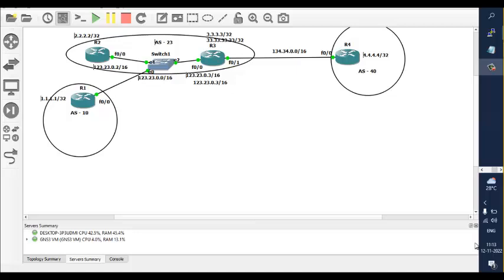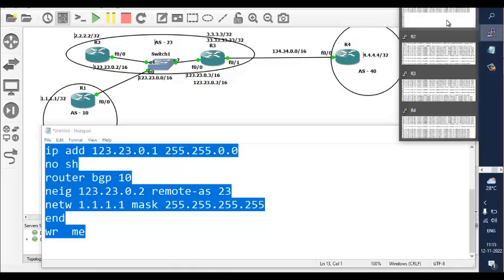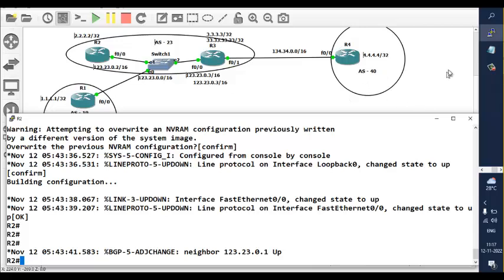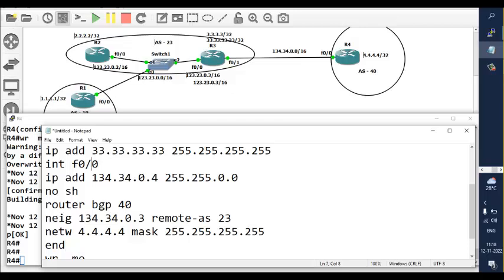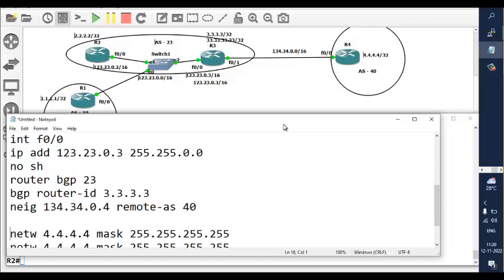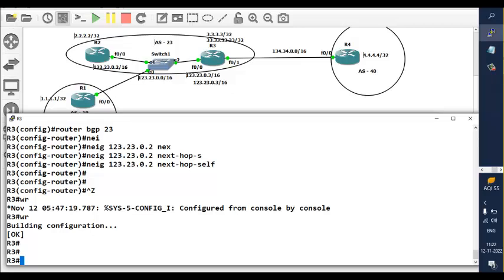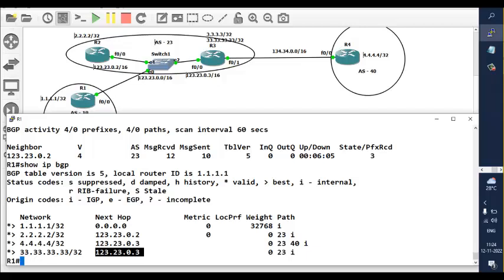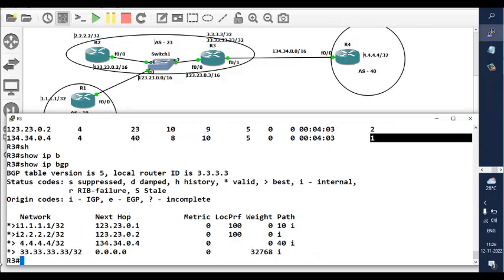BGP OCT 2022 Part 8